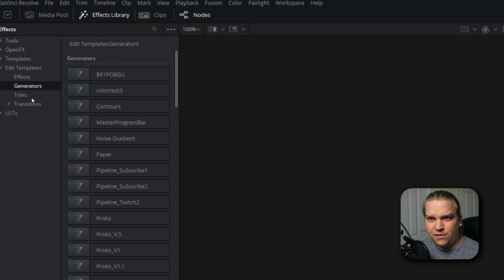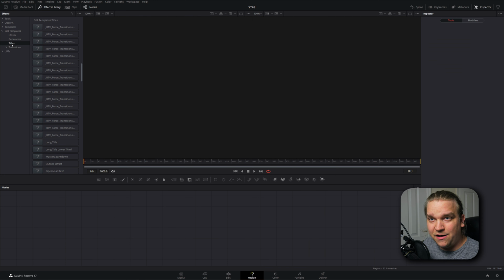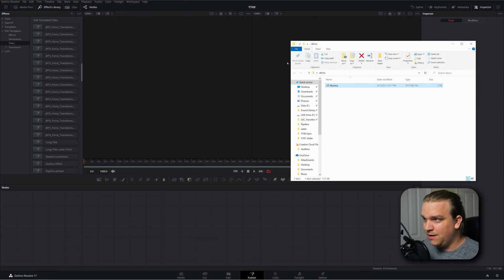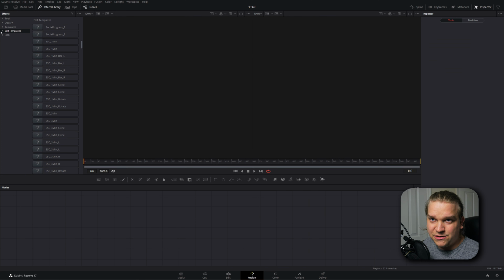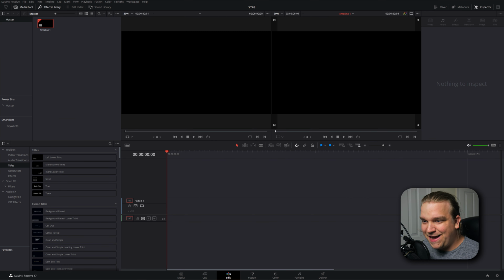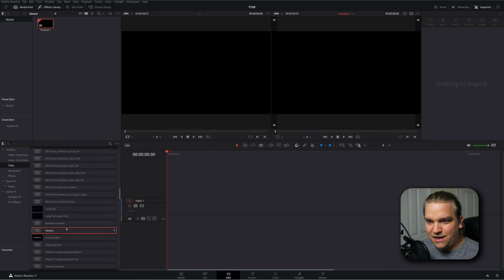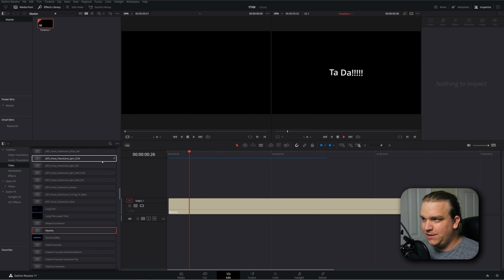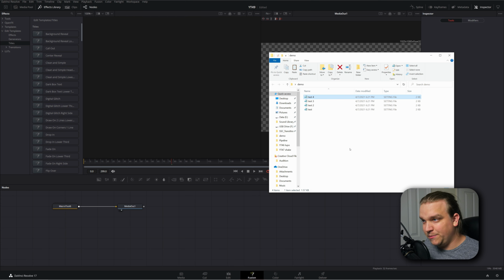Installing DaVinci Resolve Presets is WAY EASIER Than I Thought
Installing presets and templates for DaVinci Resolve is surprisingly easy thanks to this tip from a viewer. Use any of my free templates for DaVinci Resolve faster than ever with this drag and drop installation.